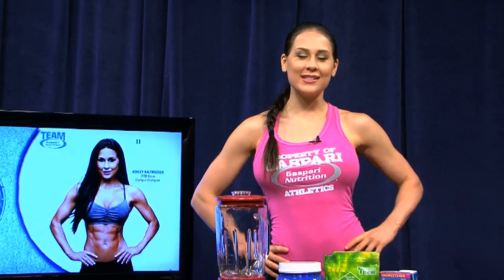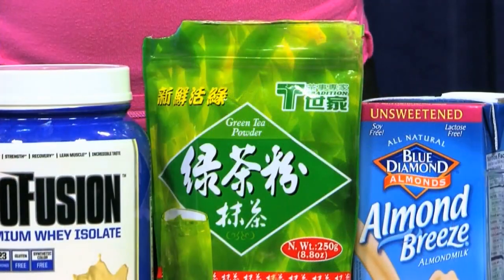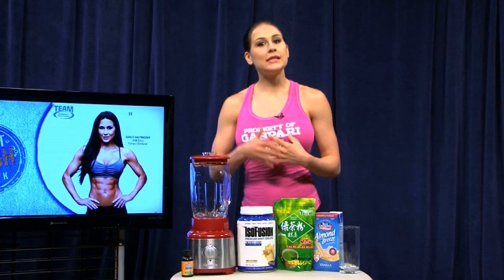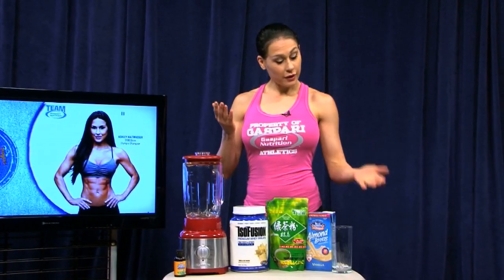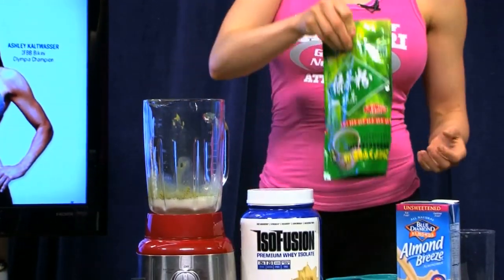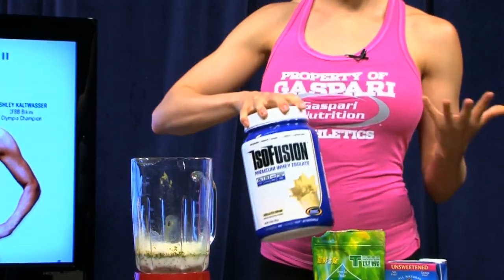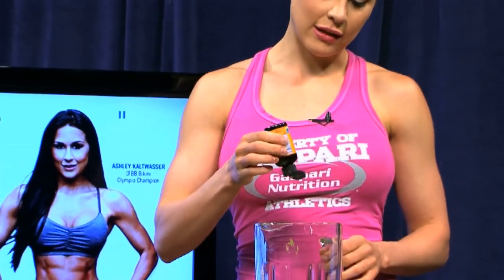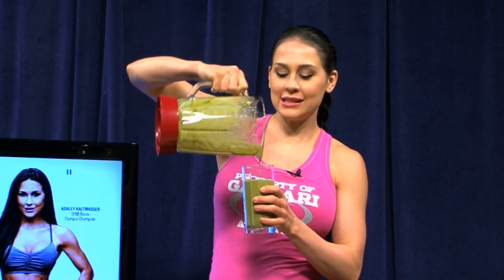Green Tea Shake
Just Three Delicious Ingredients

In this week’s Keep It Fresh, IFBB Pro Ashley Kaltwasser shows us one of her favorite shake recipes: the Green Tea shake. Check out the video and give it a try this week!

See more Keep It Fresh at FitnessRx for Women!